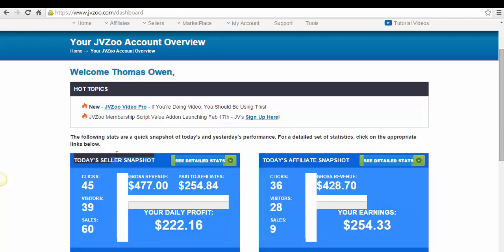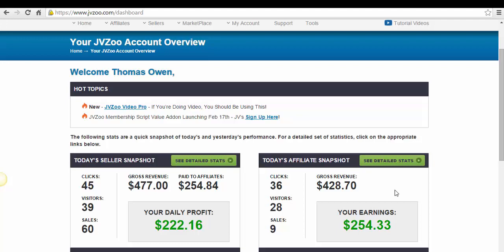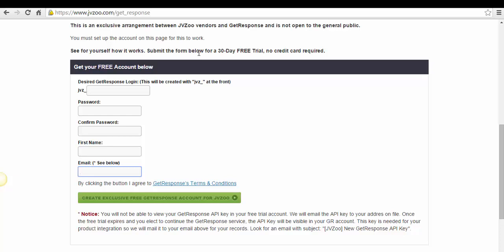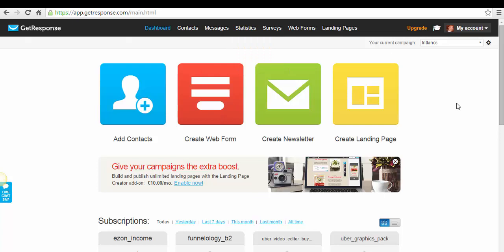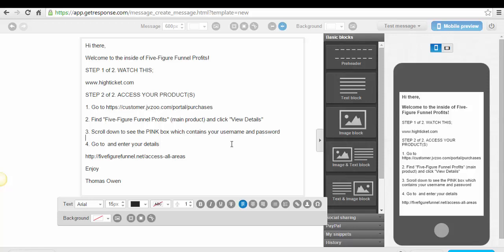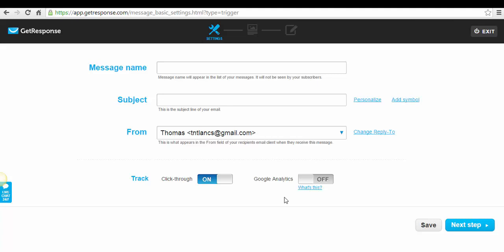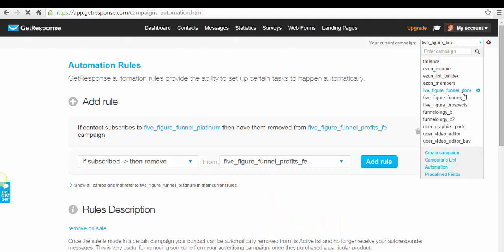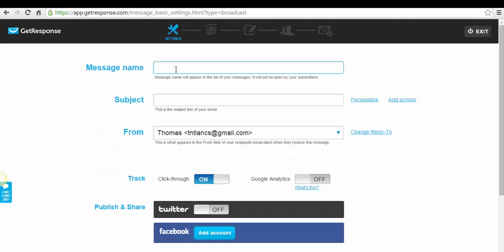How to setup getresponse with jvzoo